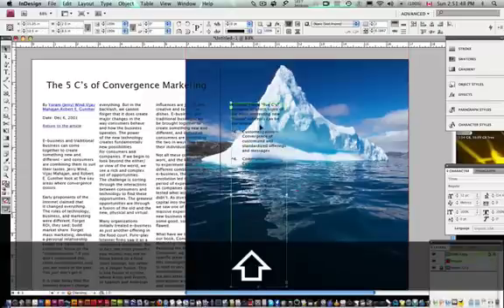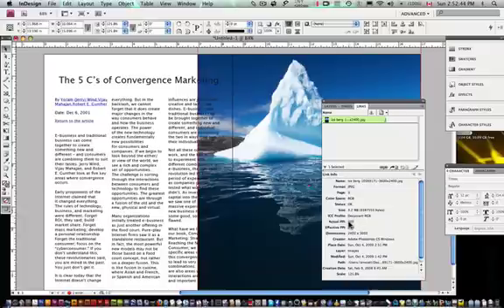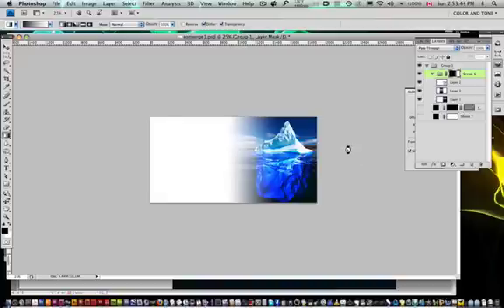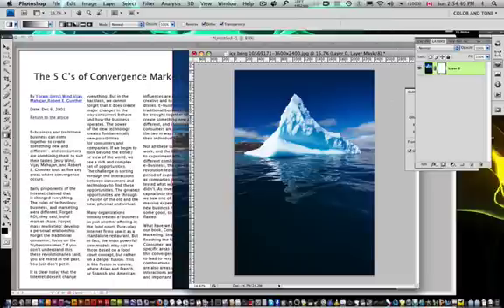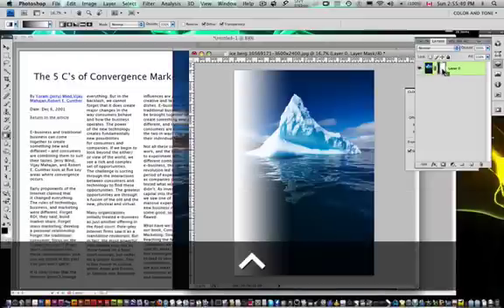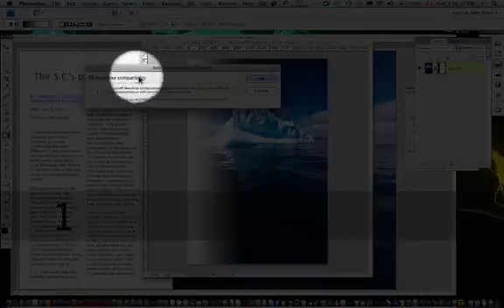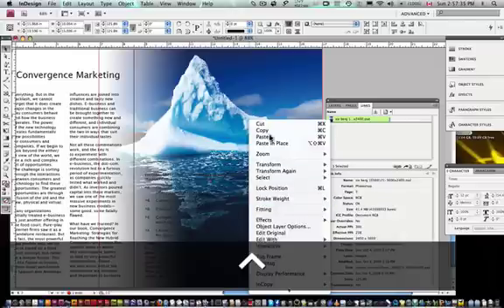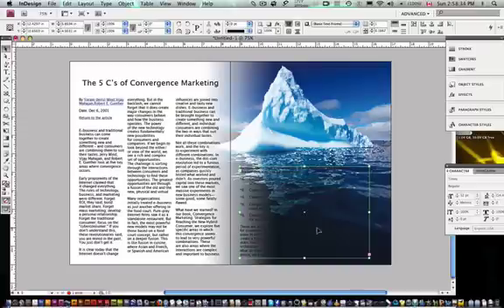InDesign Basics - placing a psd image with a layer mask - part 2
How to place a layerd psd file in InDesign